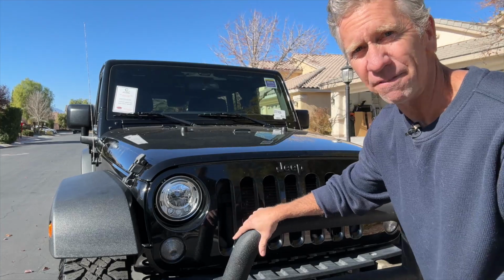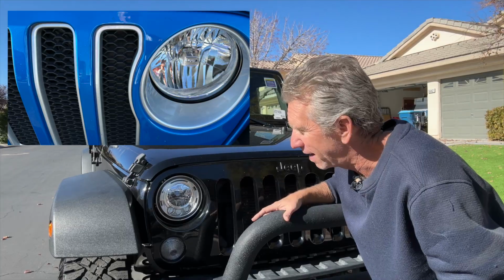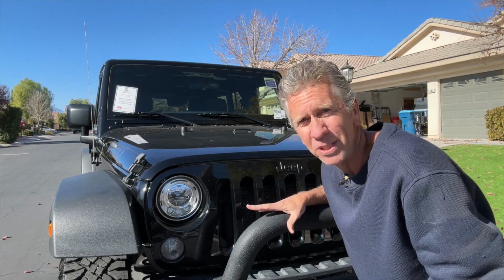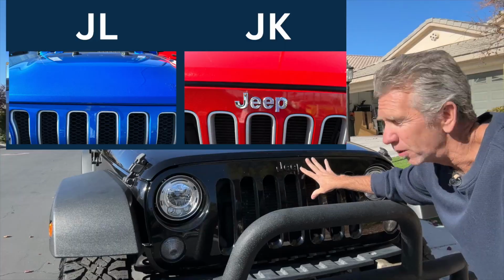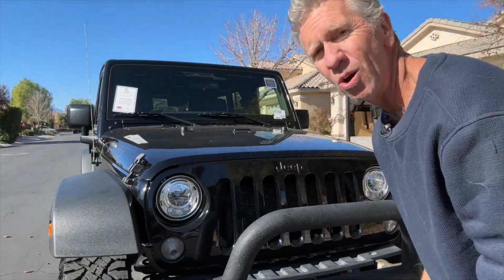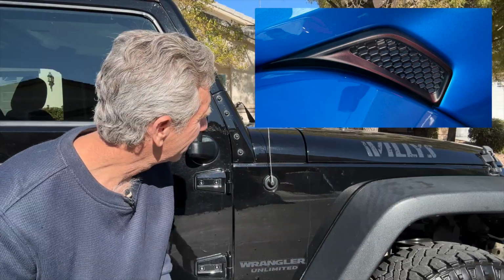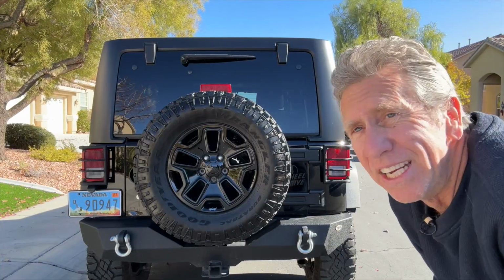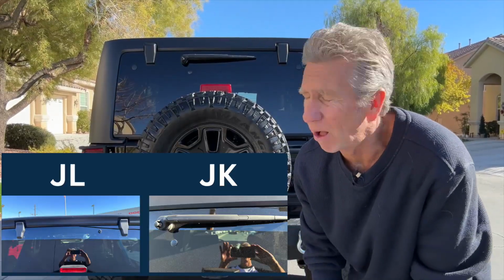Jeep Wrangler JK & JL | 5 Ways to Spot the Differences: Wrangler Jeeping for Beginners:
In this video I show the exterior differences between a Jeep Wrangler JK & JL.

My Favorite Wrangler Products:
Bestop Trektop
Alien Sun Shade on Amazon
Voswitch JL300 Auxiliary Switch Panel
Wouxun KG-905G Professional GMRS Two Way Radio
Thor's Lightning Dual Air Compressor
Sun Visor Repair Kit on Amazon

Vlinker MC+
Security Gateway Cable
Gateway Extension Cable

Towing Essentials:
Tekonsha Prodigy RF Brake Controller
Curt Adjustable Hitch Ball Mount
Anti Rattle Hitch Clamp
Hitch Locking Pin